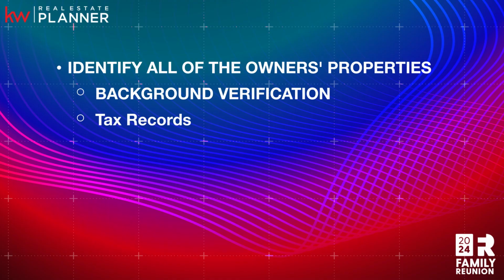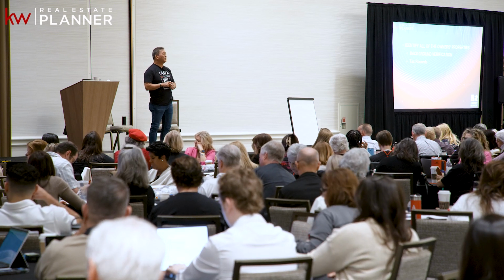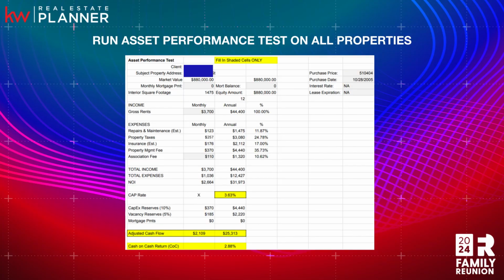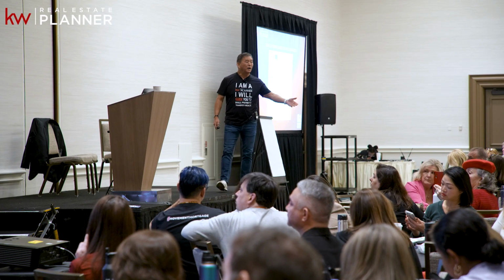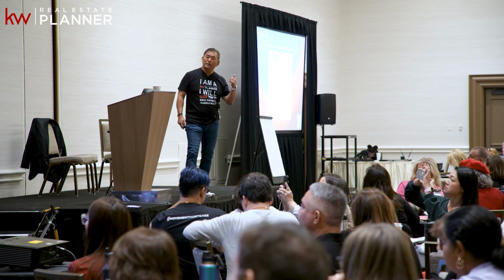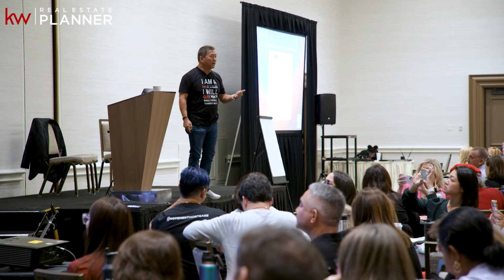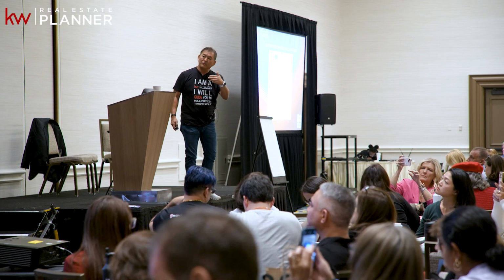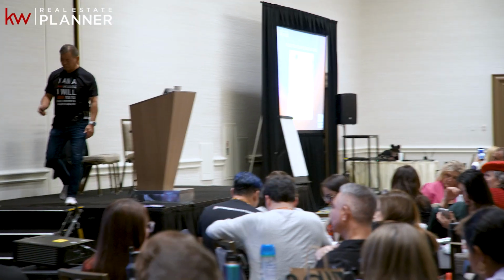Family Reunion'24 KWREP Mastermind: Preparing for a Strategy Session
Dan Ihara
Leader of KW Real Estate Planner
MAPS Coach, #1 Keller Williams Team - Hawaii